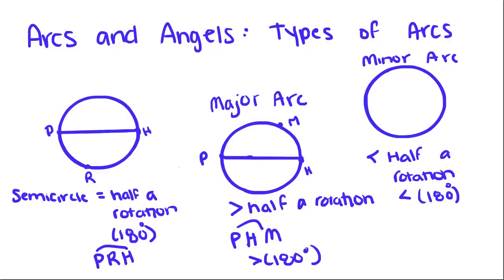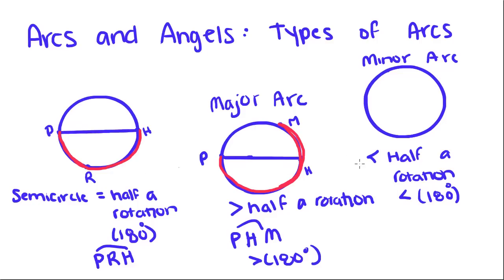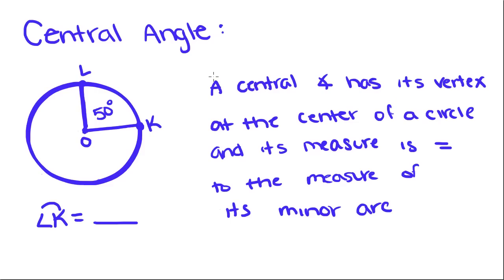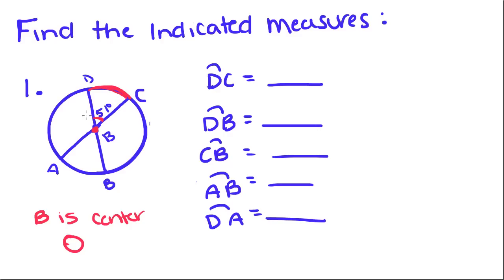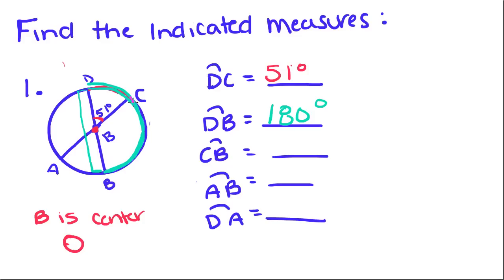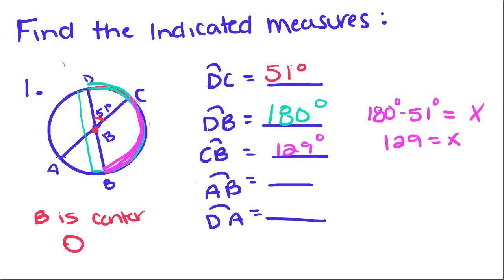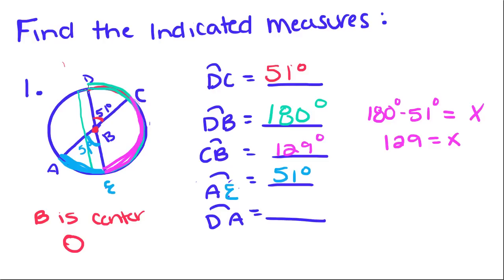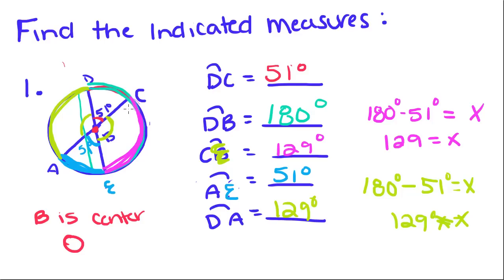Introduction to Geometry - 46 - Arcs and Angles